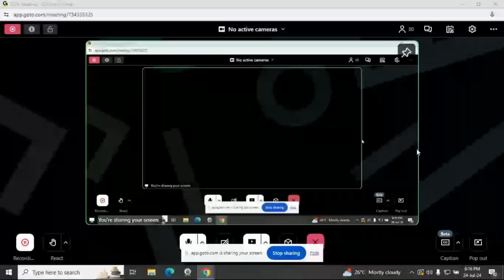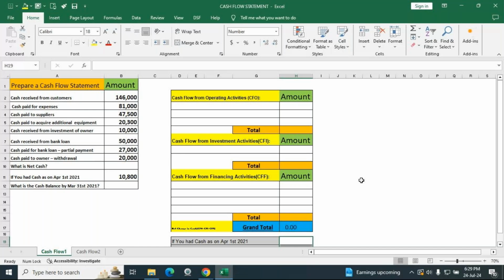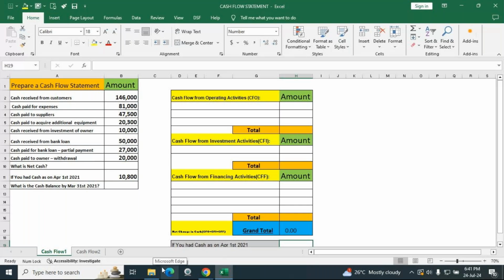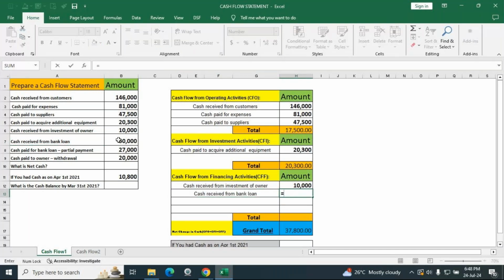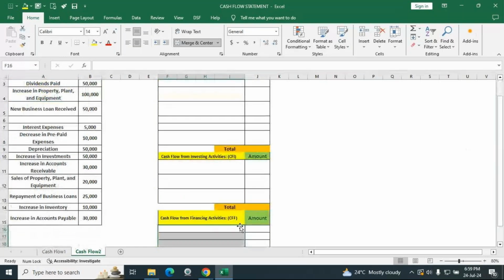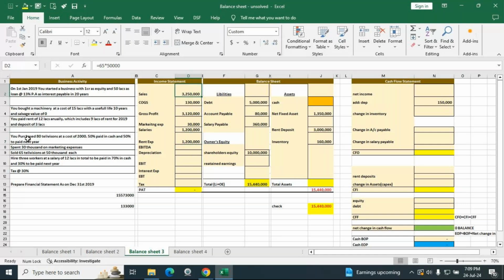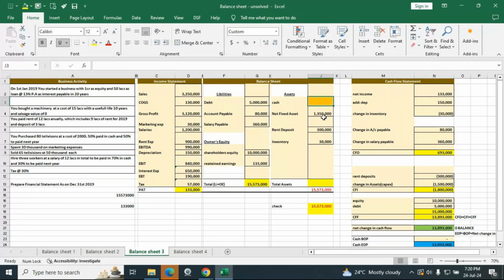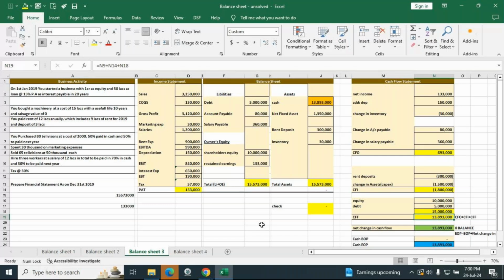Prabhavathi FM 24th July Mcc